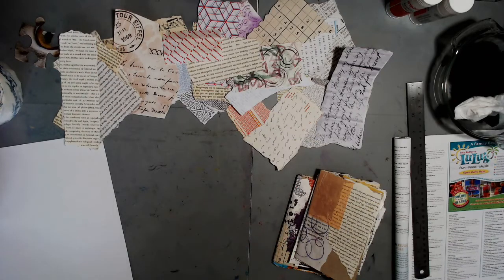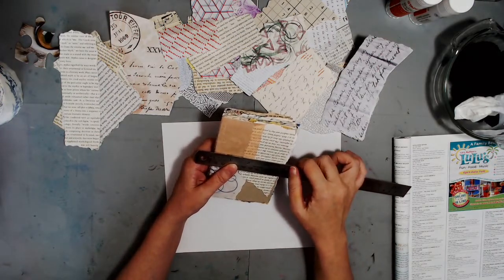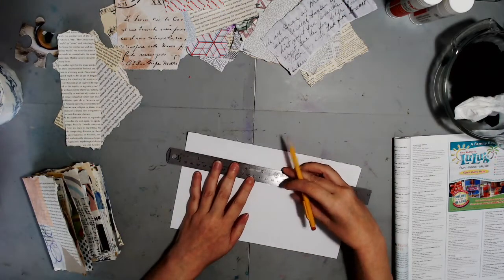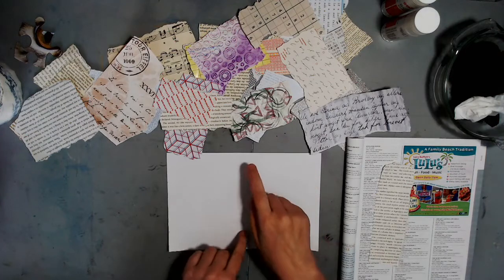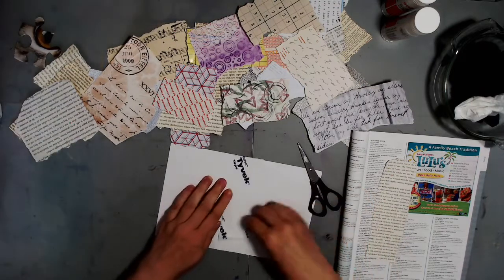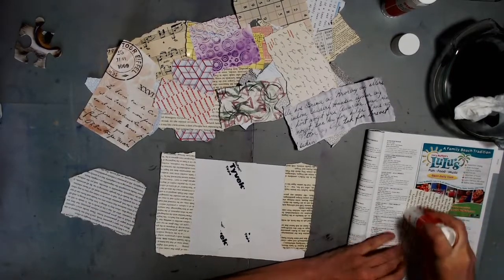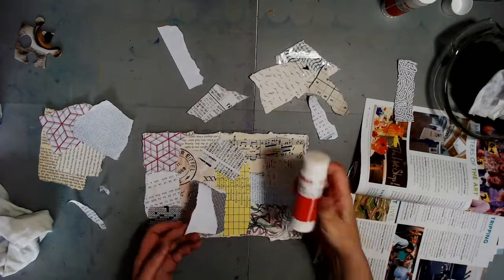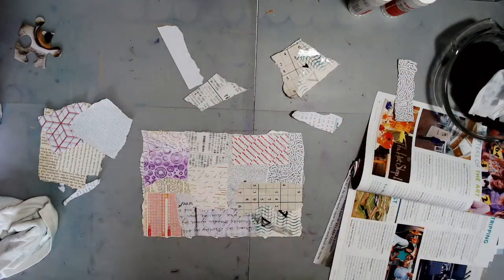Making Random Collage Part 8 (The Real Cover!)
This project is a random collage journal.
You can see each step and see the project progress.
Random is hard for me so this is practice to make choices faster.
Part Eight is making a cover.
(sorry I originally posted making the cover I didn't use)